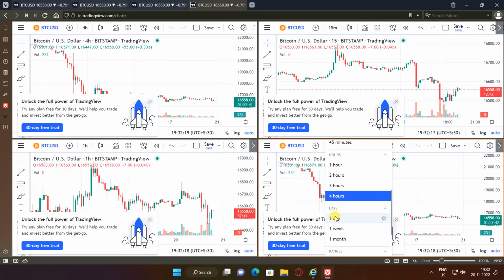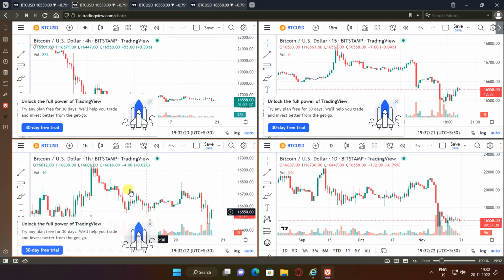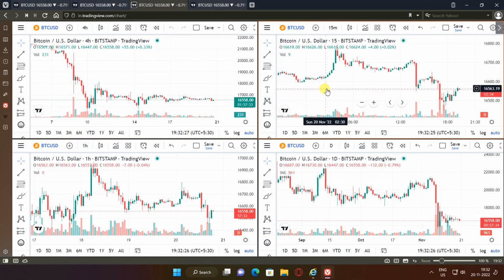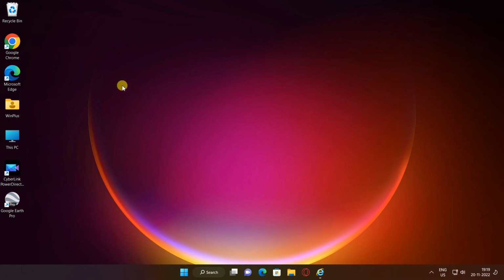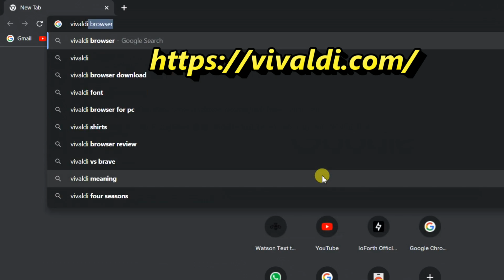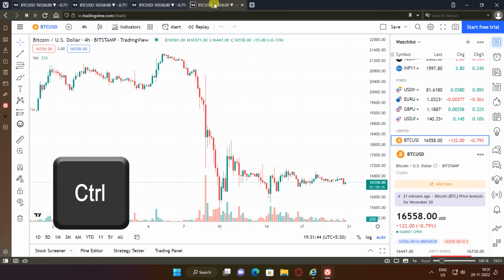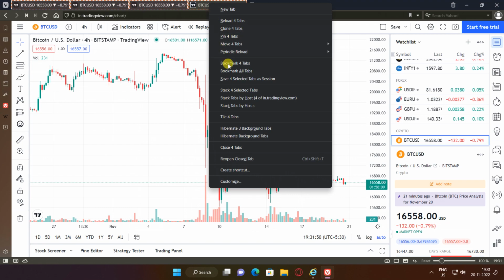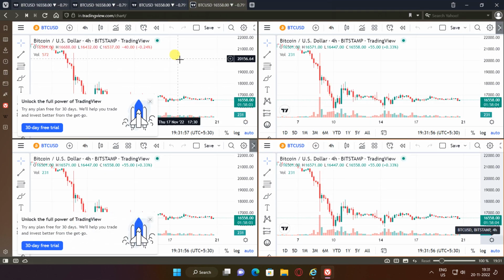How to open Multiple Charts Layout on TradingView Free Version in a Window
How to open Multiple Charts Layout on TradingView Free Version
How to use TradingView Pro Features for Free